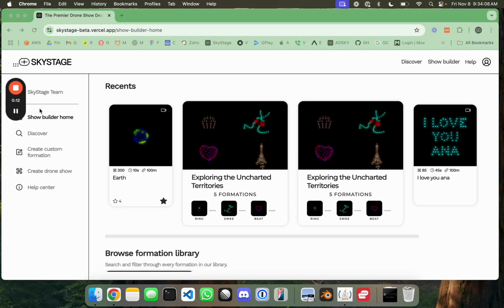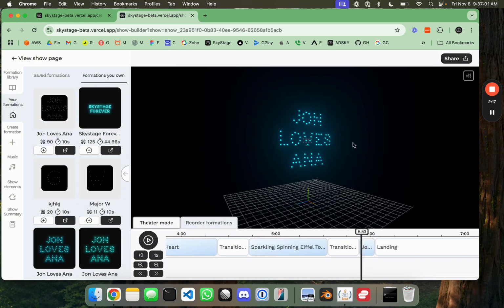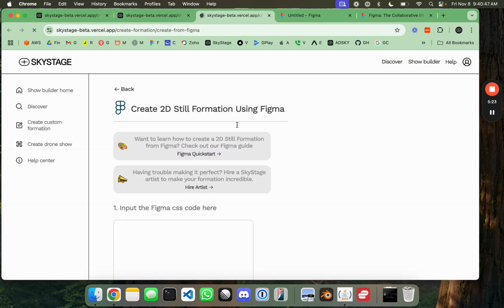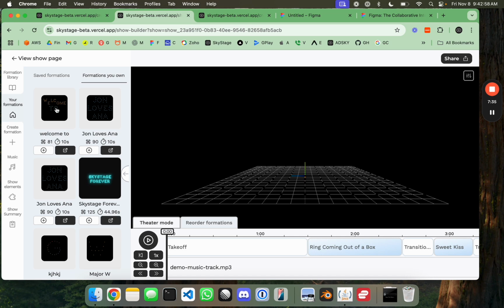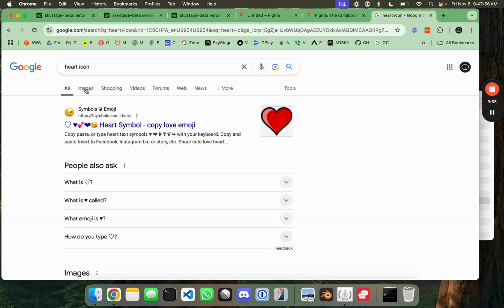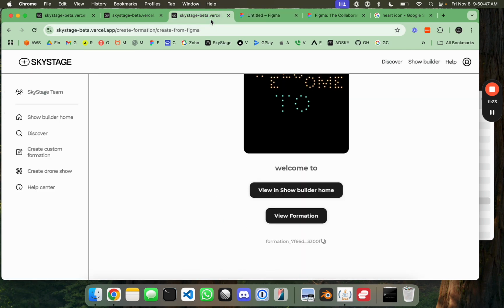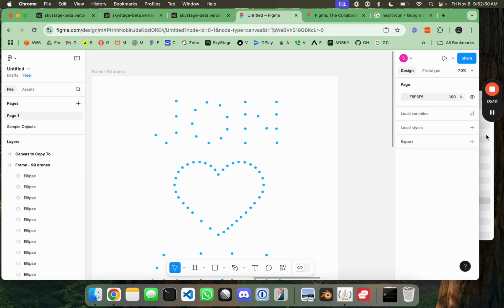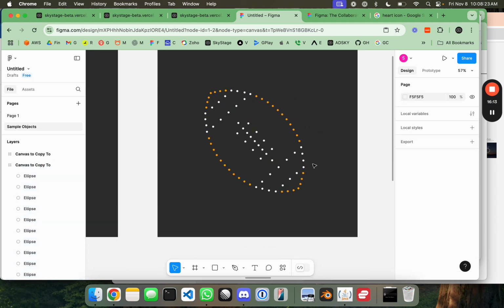Make any custom 2d formation - text, logos, and more - in minutes using SkyStage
Make any 2d formation in minutes on SkyStage. No design experience required